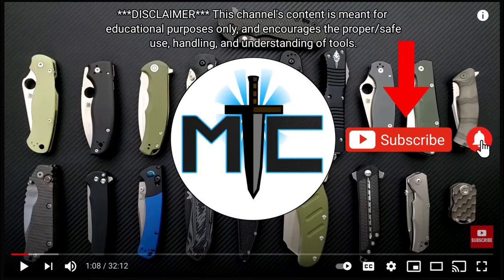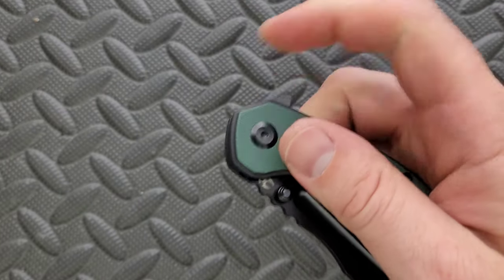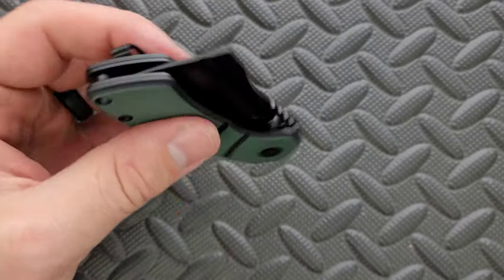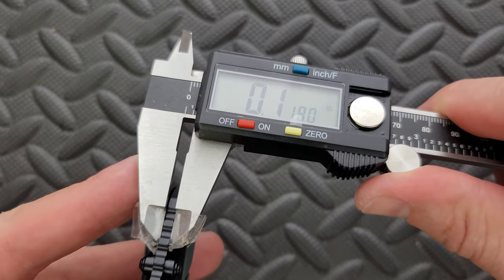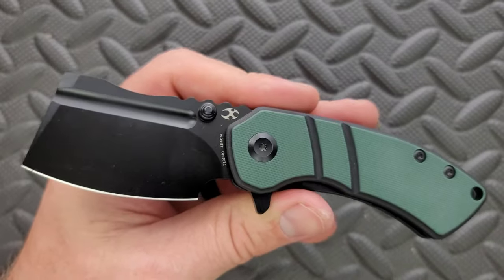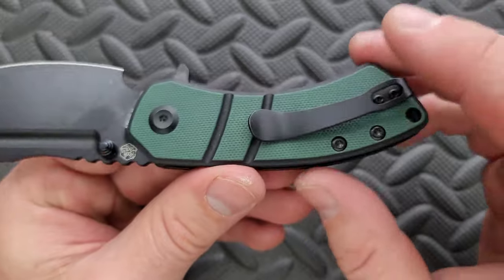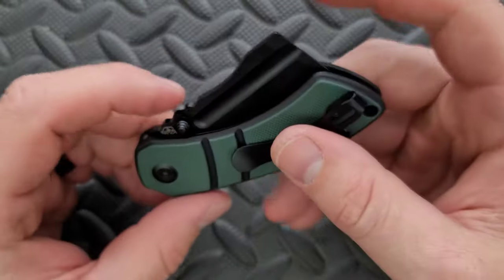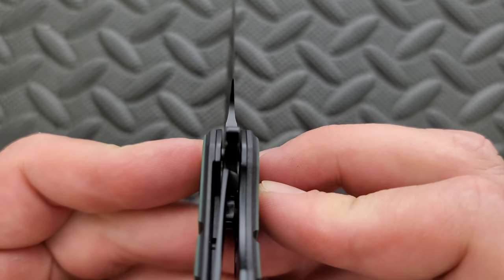Kansept "Medium" Korvid Folding Knife - Overview and Review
Full review of the Kansept M Korvid.